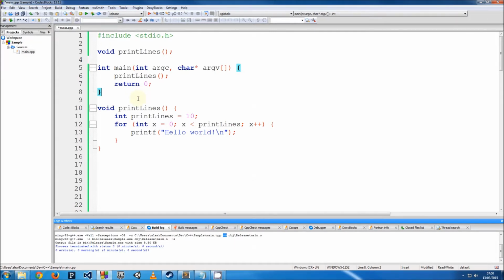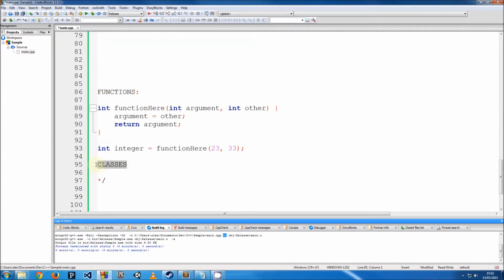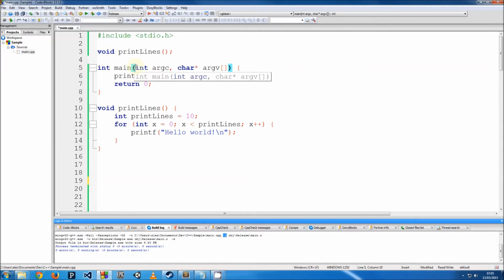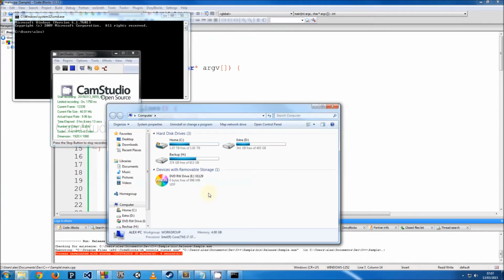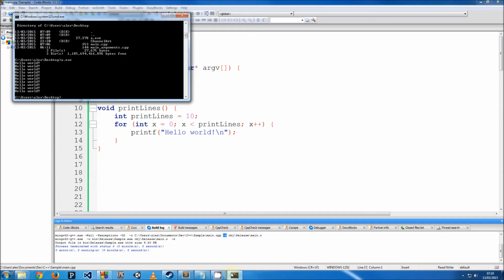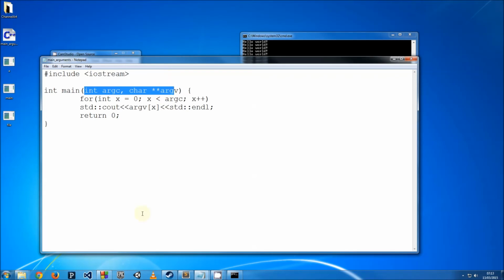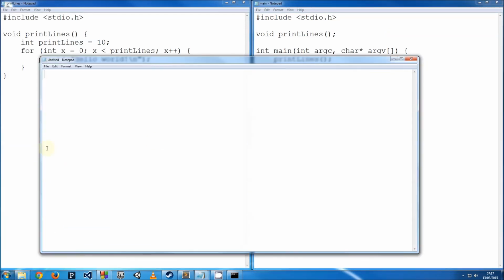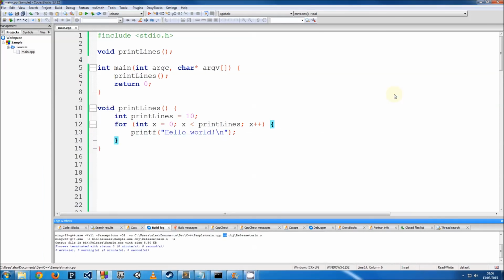Game Programming Fundamentals: Lesson 1, Part 1